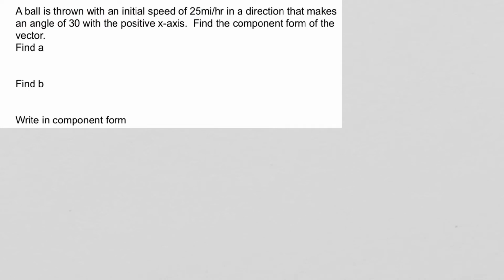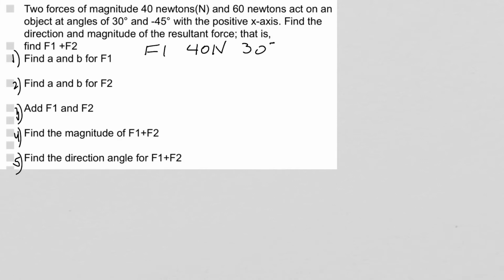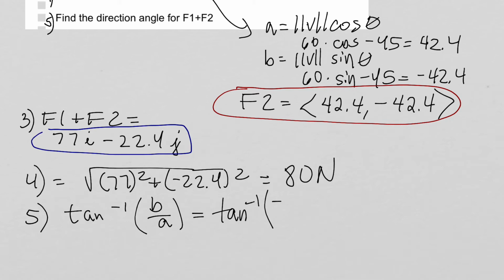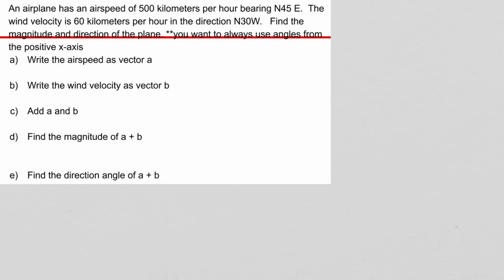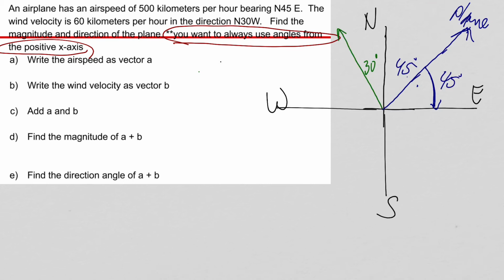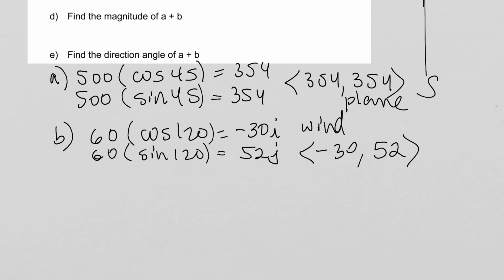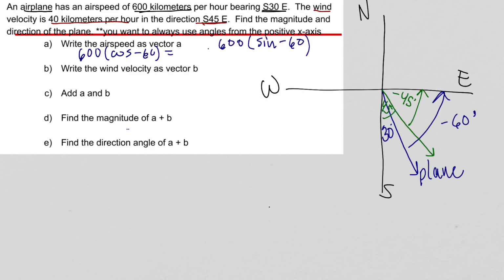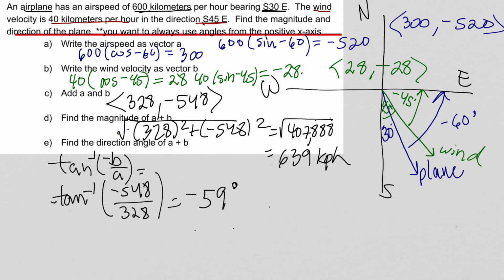Vectors Day 3 Word Problems